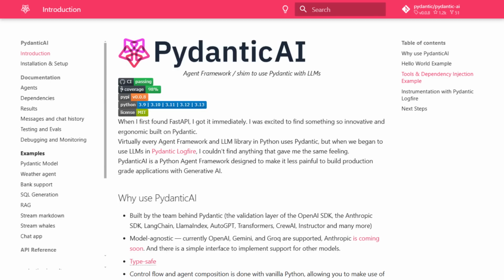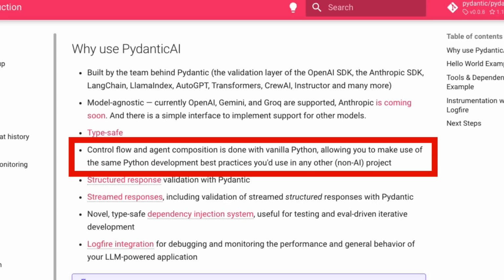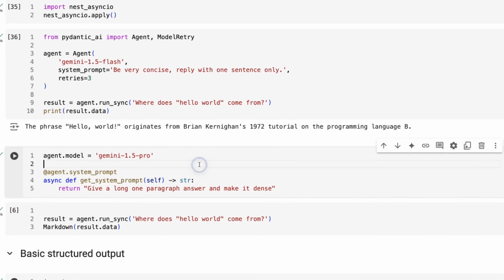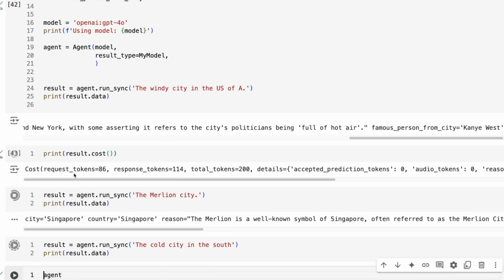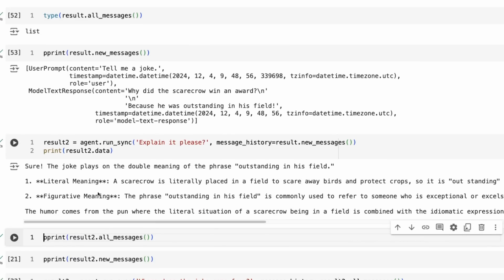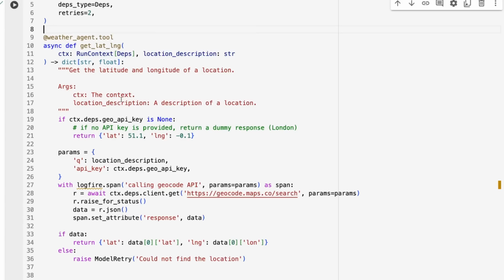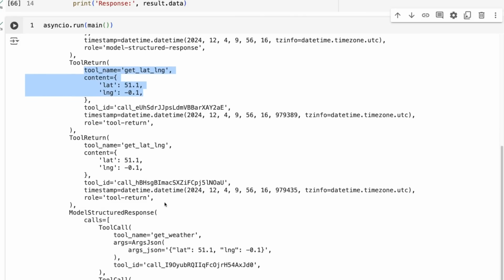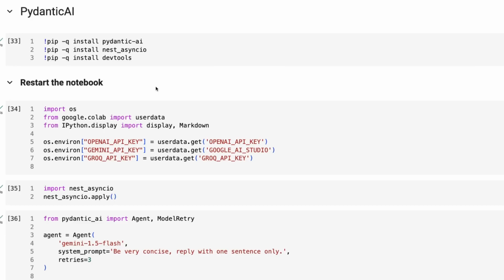PydanticAI - The NEW Agent Builder on the Block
In this video, I look at Pydantic AI, which is a new agent framework from the creators of the Pydantic validation framework. It can be used for building a variety of LLM apps and AI agents.

⏱️Time Stamps:
00:00 Intro
00:13 Pydantic
01:03 Other Agent Frameworks that are Using Pydantic
01:46 Pydantic AI
02:57 Pydantic Backed by Sequoia
03:08 LogFire
03:36 Why Use Pydantic AI
06:23 Code Time